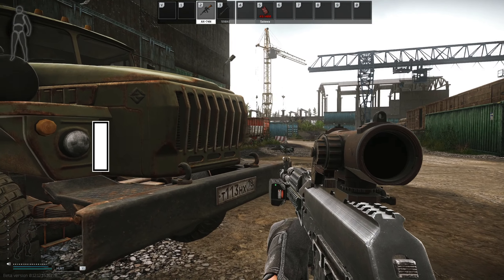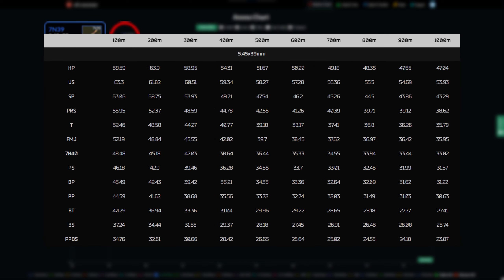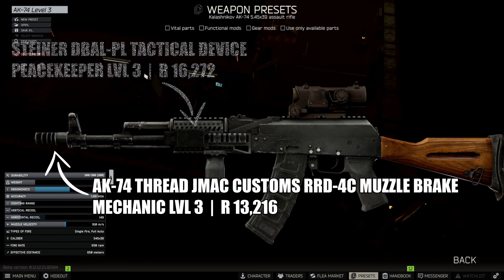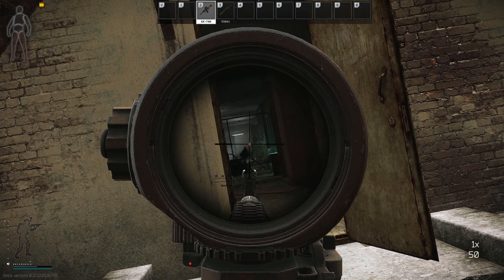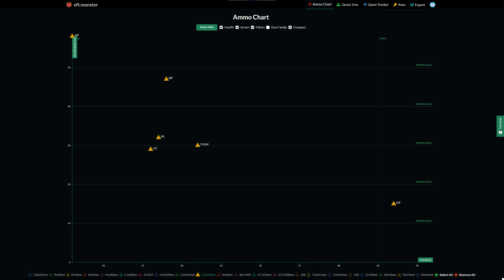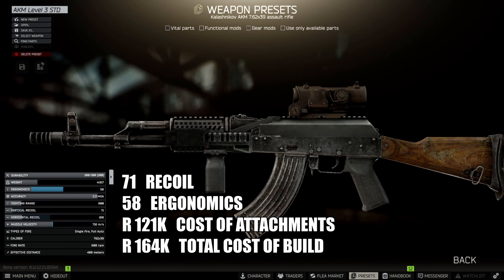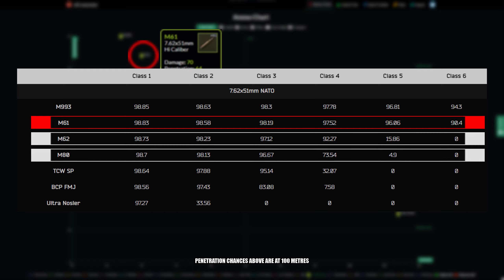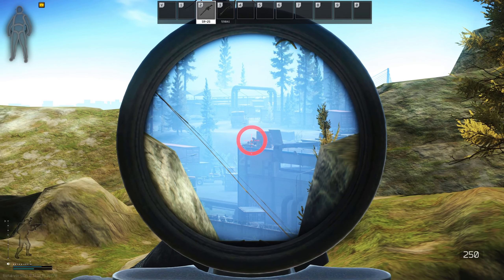BEST ASSUALT RIFLES and BUILDS at Level 3 Traders | Escape from Tarkov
In this video I give you my recommendation for the best ammunition to use and the best weapons to buy when you're at level 3 traders in Escape from Tarkov.  I'll also show you some great weapon attachments to improve your builds.  I concentrate on weapons that can kill your enemies when you aim at their thorax / chest through level 4, 5 & 6 armour.  There's a few to choose from but you have to get the right ammo.

Builds discussed
AK-74  -  R150k
AK-101  -  R163k
ADAR  -  R160k
AKM  -  R164k
AKMS  -  R121k
SR-25  -  R188k
RFB  -  R117k

Channel Description & Links

I'm a BIG TARKOV fan but I play the game slightly differently. I'm not a gung ho, guns akimbo, run to the action, snipe 20 players while balancing upside down out of a window kind of player. I love the survival and looting aspect of the game so I try to take my time and survive as many raids as possible.

Community Resources & Credits

Timestamps

0:00 Intro
0:33 Ammunition Overview
1:54 5.45 x 39mm ammunition analysis
3:36 AK-74
5:40 5.56 x 45mm ammunition analysis
6:52 AK-101
8:09 ADAR
10:15 7.62 x 39mm ammunition analysis
11:23 AKM
12:40 AKMS
13:21 7.62 x 51mm ammunition analysis
14:33 SR-25
17:00 RFB
18:28 Comparison & Conclusions
15:12 Comparison & Conclusions